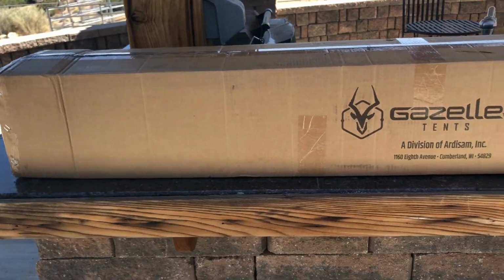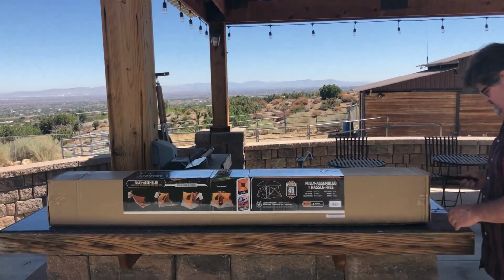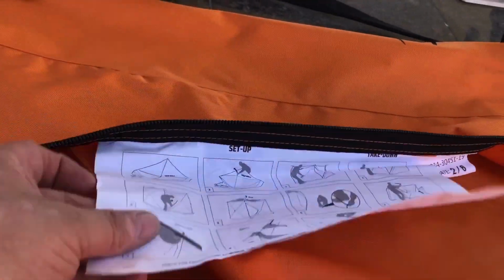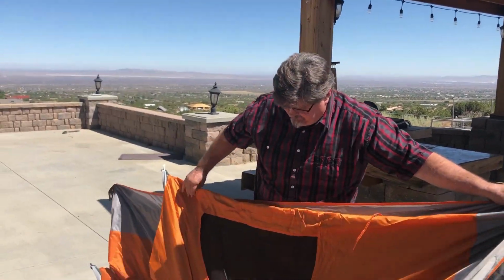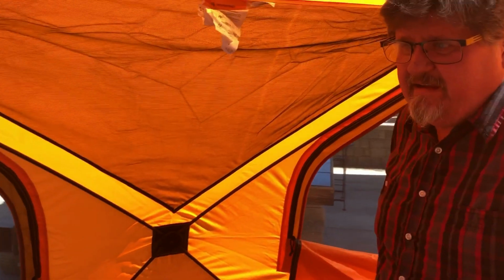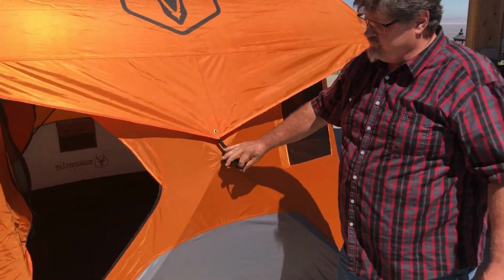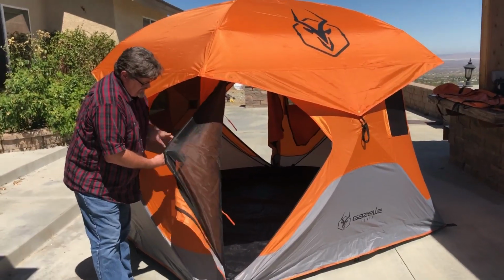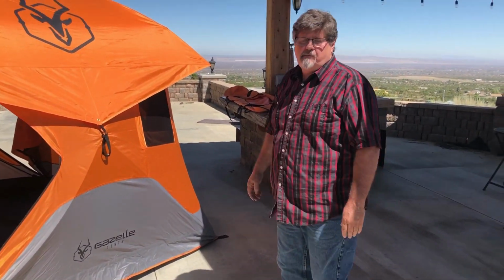Gazelle T4 Hub Tent Orange, Best Overlanding Tent, Hassle-Free. Unboxing and setup...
We brought another Gazelle Hub tent, this time we got the T4 because its larger than the T3. We can stand up in it without hitting our heads.  one of the downfalls of the T3 is we could not use are camping cots as they are to long. See our other video on the Gazelle T3 Hub tent, we still love this tent!!!

The downside of the Gazelle T4 tent so long and must folds down are rear seat in our 1998 Jeep Cherokee XJ but we will make it work.